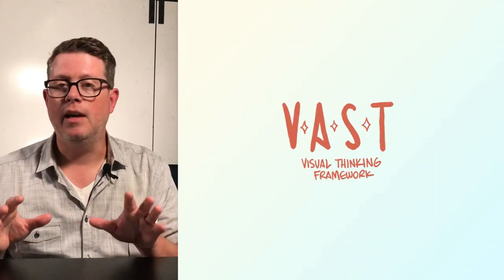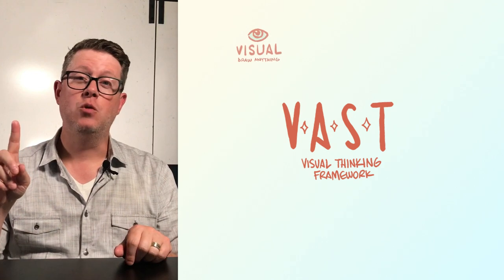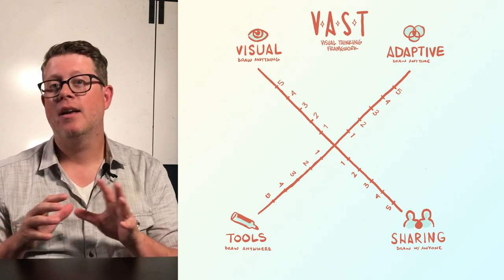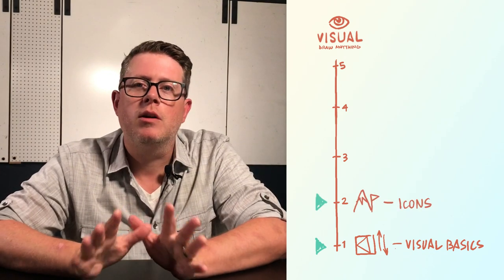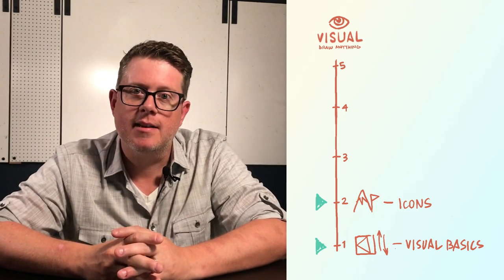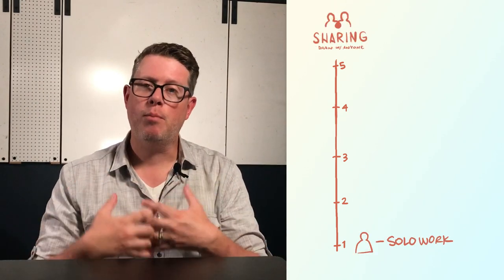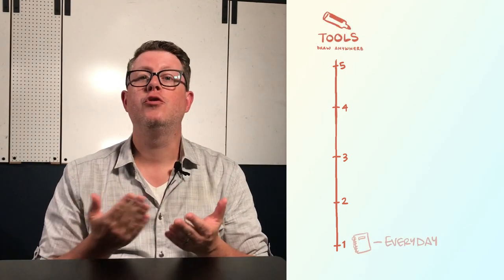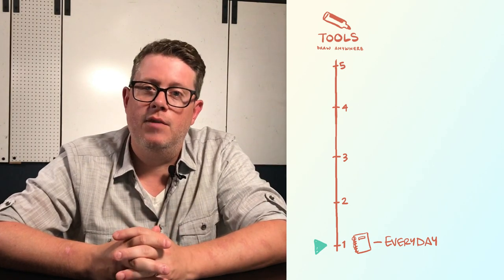Lecture - Introducing VAST